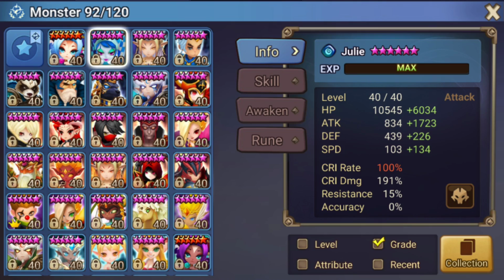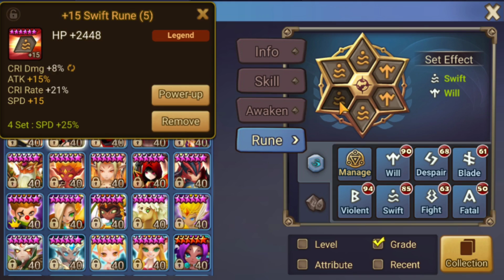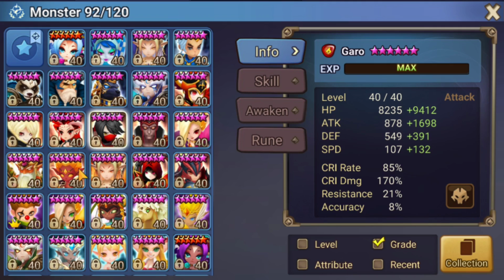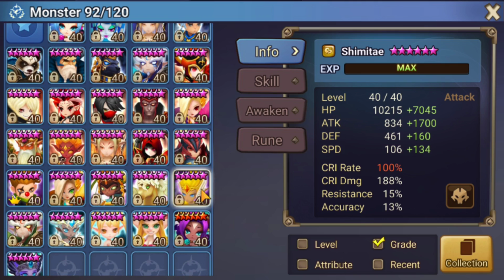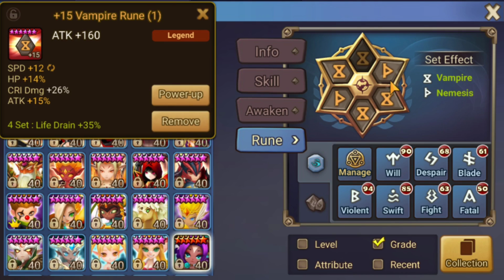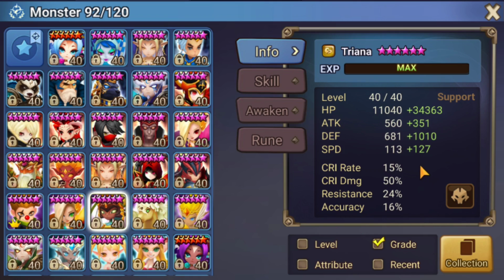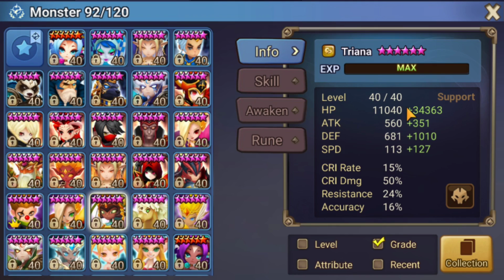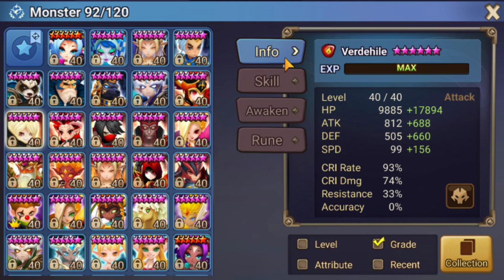FOXY RUNES SEASON 13 RTA (Cleave units & Anti Cleave) - Summoners War